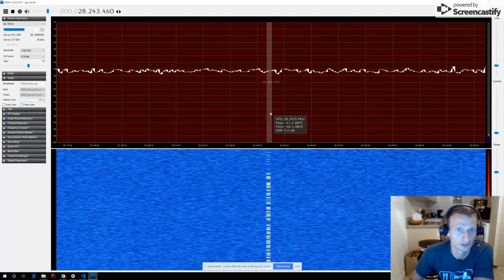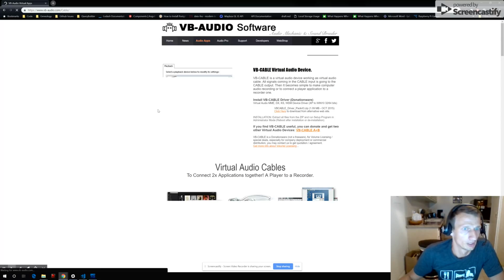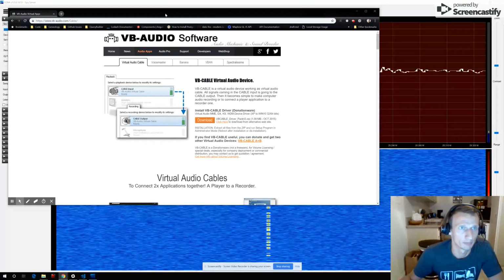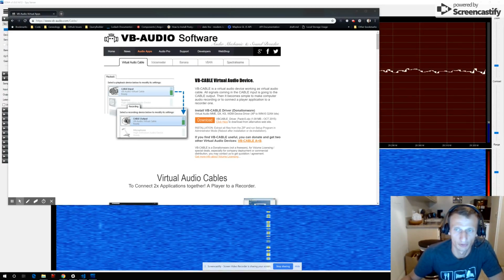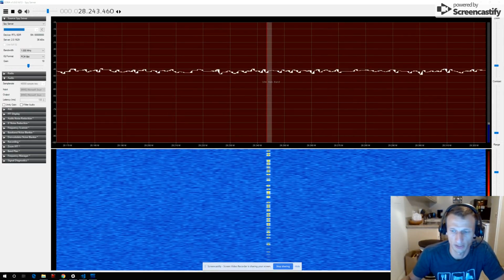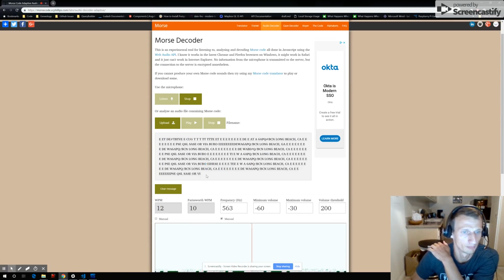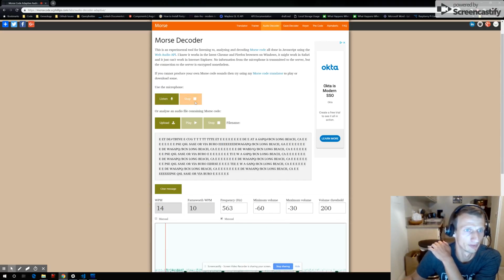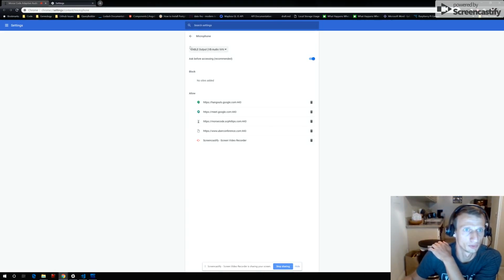Easy way to decode Morse Code (CW) with SDR.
This is a simple way I found to decode CW signals with SDR Sharp, Virtual Cable and a web browser.